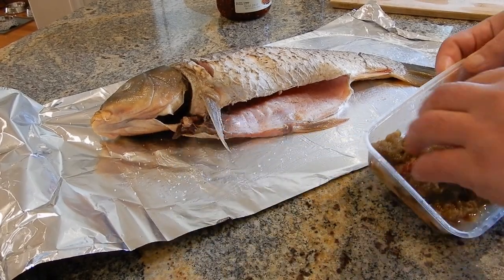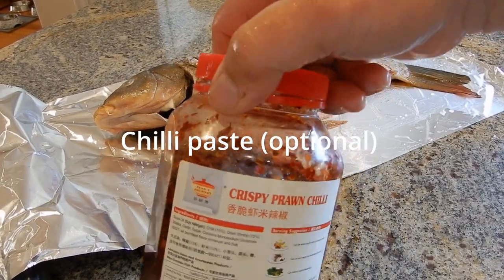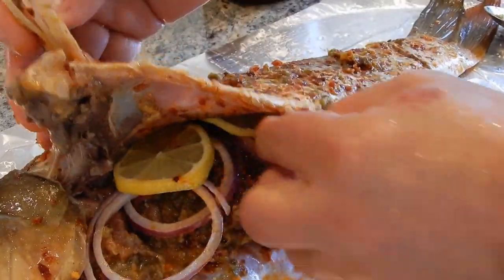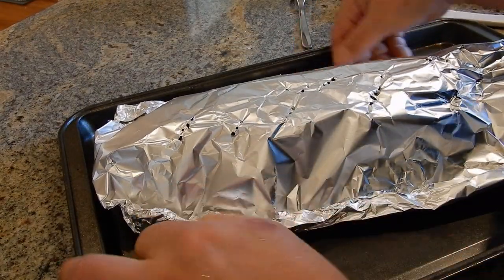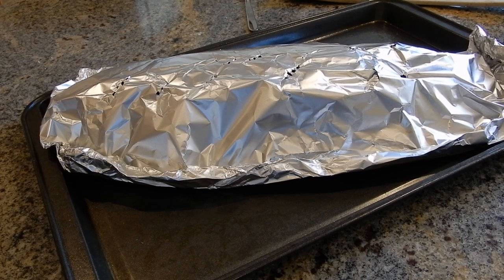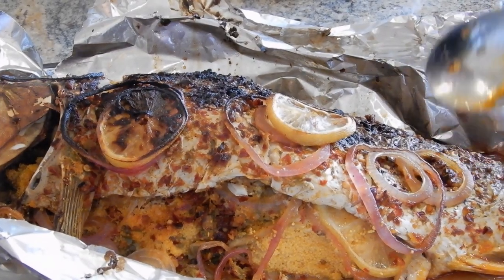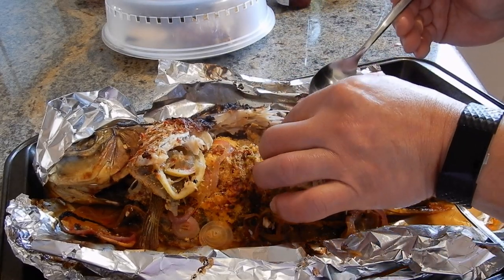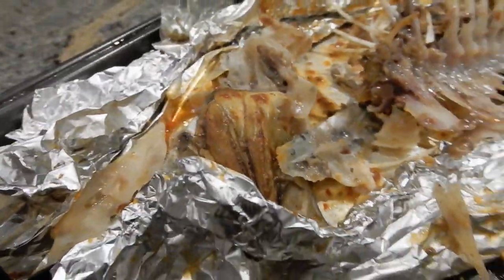Oven Bake Fish - How to cook Carp Fish?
Another not so big carp fish I got. Decided to oven bake in foil whole.
The fish had so much eggs. The outcome was so deliciuos. You can cook any fish this way and it would taste great. Cooking fish bone in always taste better.